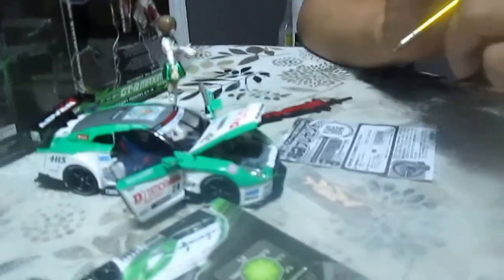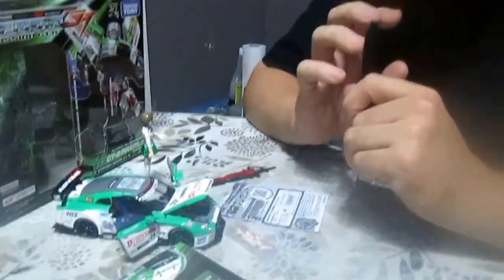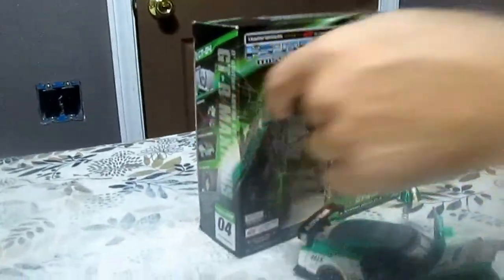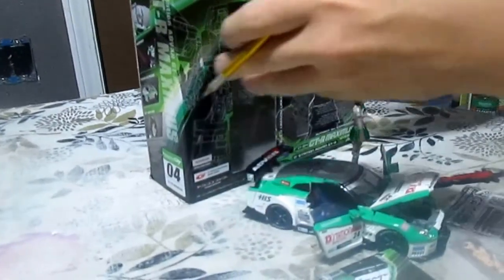Transformers GT-04 GT-R Maximus Sister robot figure review - CollectionDX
In this video David Anttila and I shares with you a review on Transformer figure and sister.